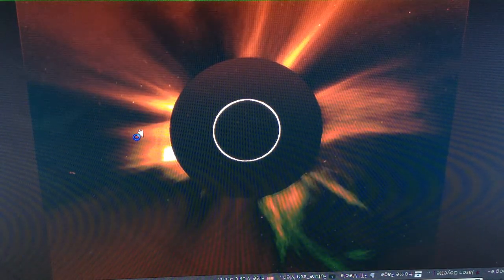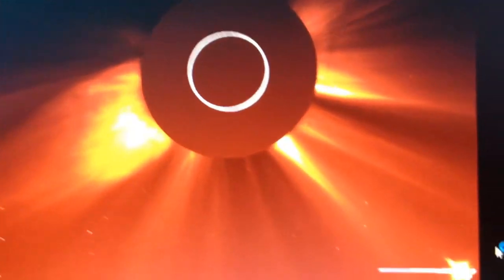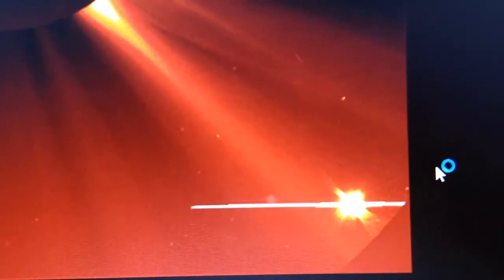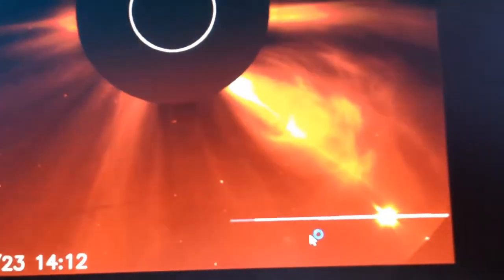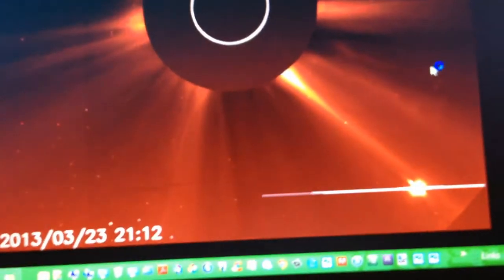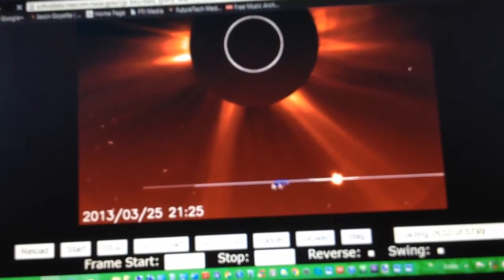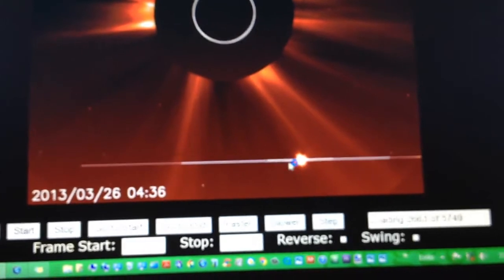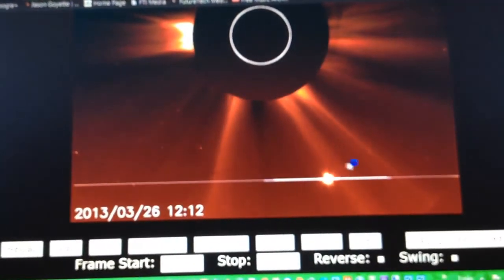WTF is that near the Sun ?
Another crazy object. Possibly Planet Venus ?
You Decide
I captured something very weird when looking at the SOHO images back in march. What is this a Planet, Satellite, Malfunction or UFO?

Select the resolution, Date and which Image type I always go for EIT 195 or Lasco C2

Dear Youtube,
I, Matthew Huffaker Give (MrJasrene1) permission to use my original content/music commercially. Any YouTube user may monetize videos that contain my music, which is featured on my website and YouTube Channel Page.

Signed,
Matthew G Huffaker